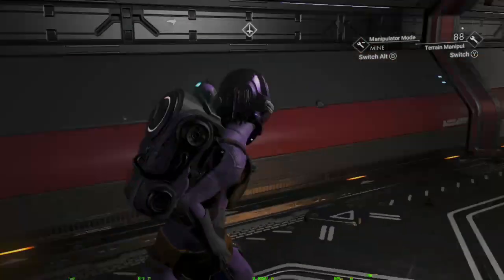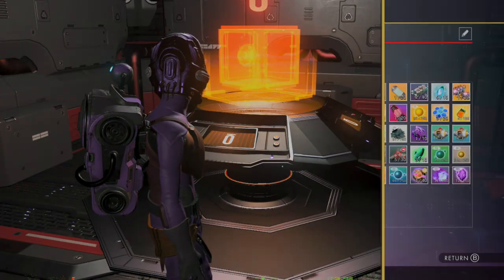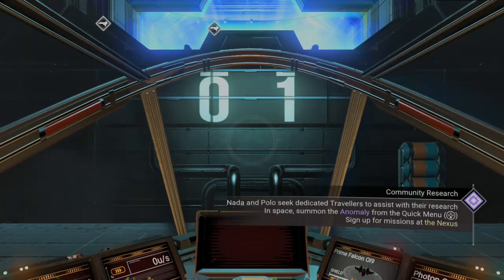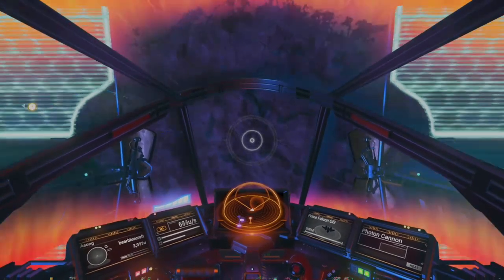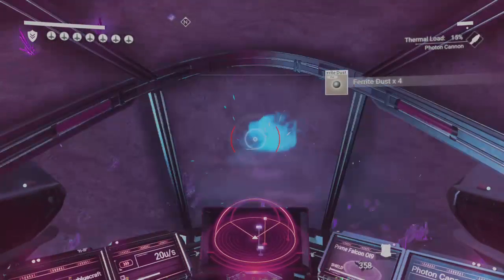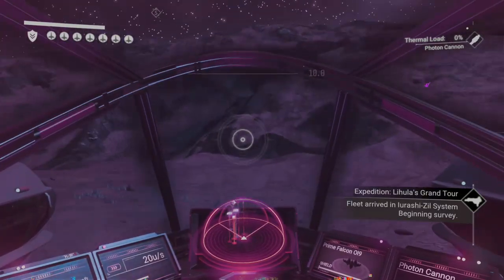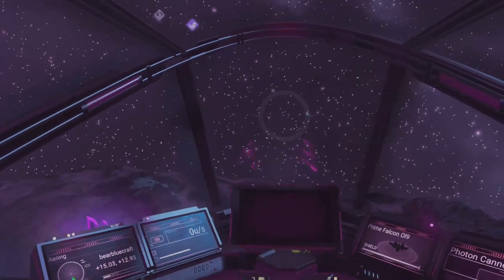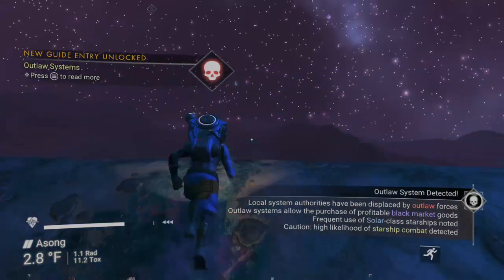NMS 052023 fugitive play pt 17 are we done yet? nope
Ep 17 of my first fugitive run. Sound is wonky till ep 19 -- Watch live